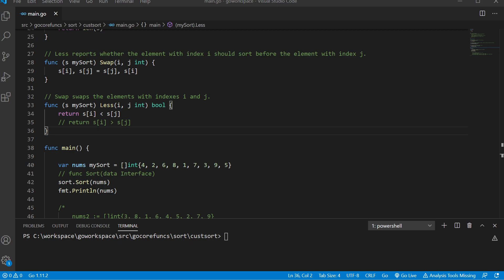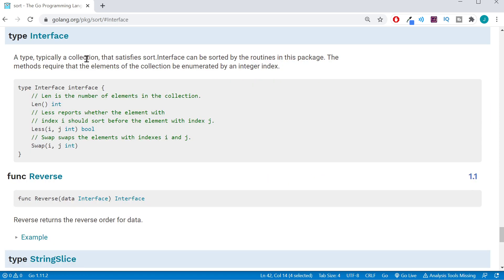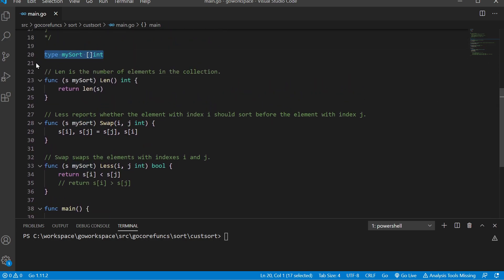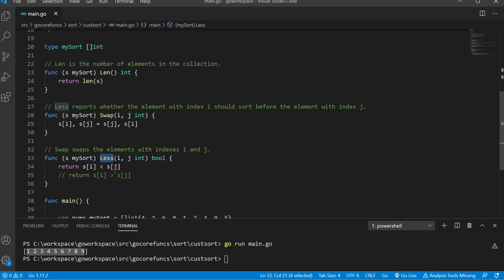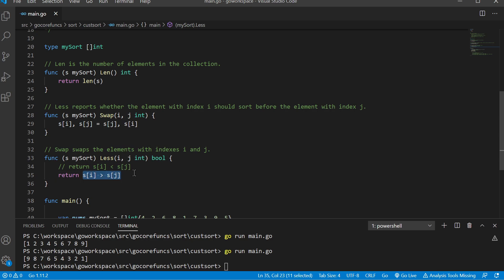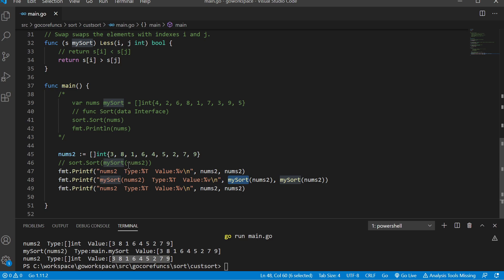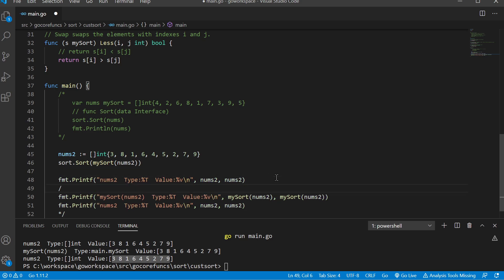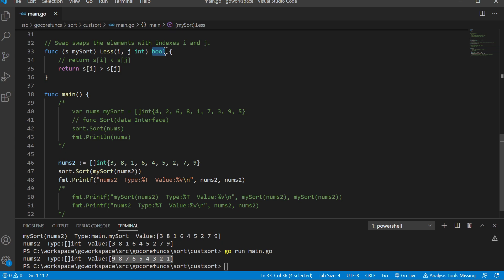Custom Sort, sortSort() - Golang sort Package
Explanation of how to create custom sorting criteria for Golang sort.Sort() function.